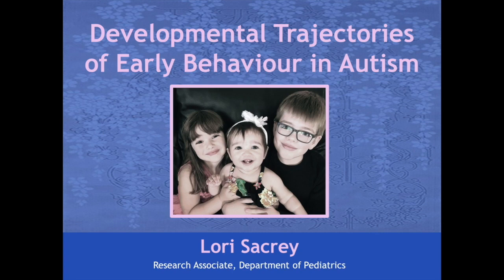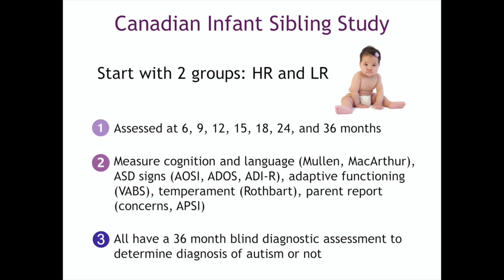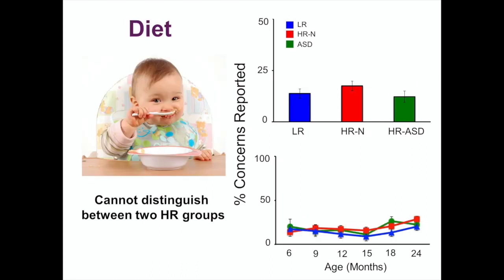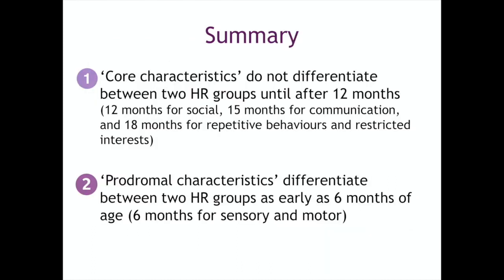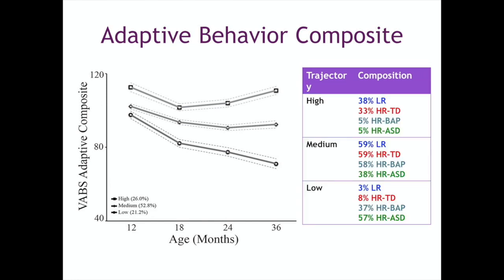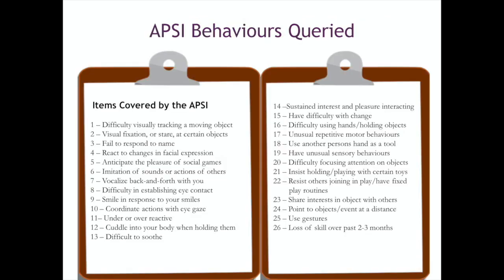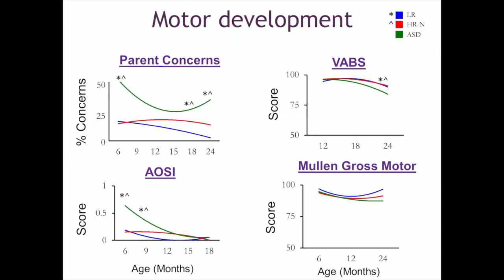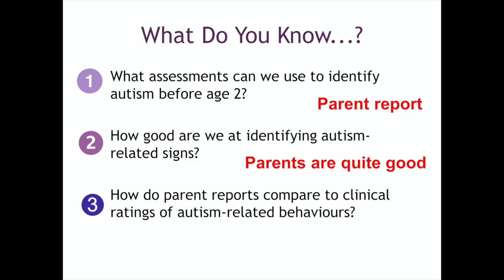Understanding Early Behaviour in Children with Autism Spectrum Disorder - Dr. Lori Sacrey at ARR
Dr. Lori Sacrey presents on recent findings of parent reports of early behavioural concerns in their young children. She speaks about what concerns can help differentiate children who will be diagnosed with autism at age three from children who will not.
The talk focuses on parents information and how helpful it is in identifying autism related concerns.